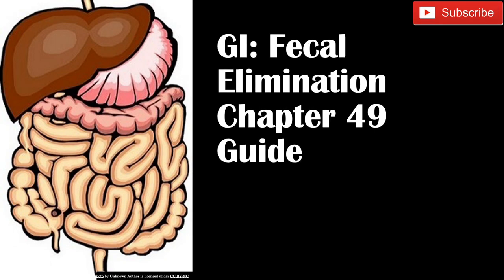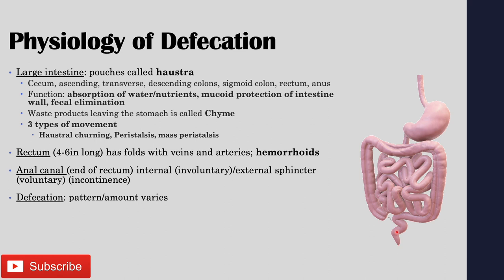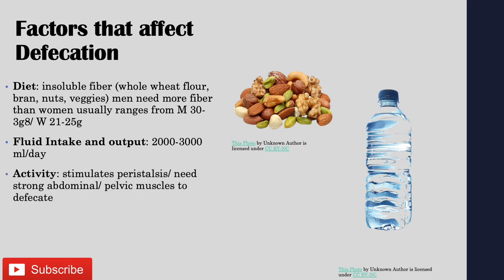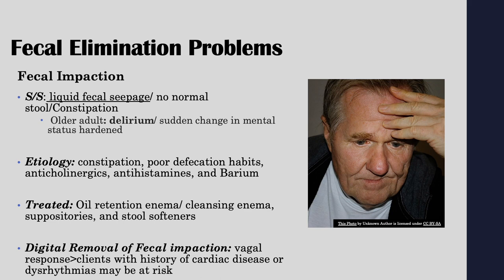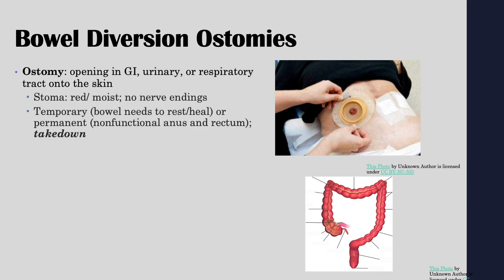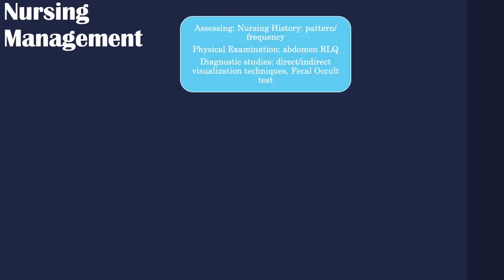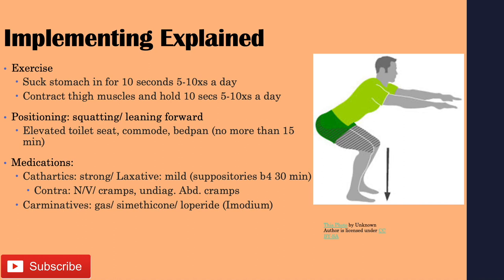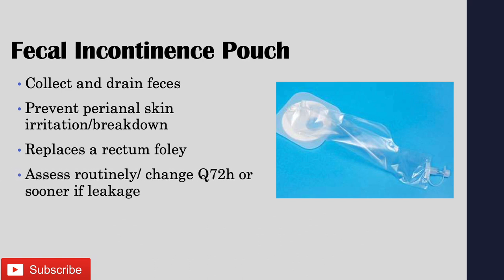GI: Fecal Elimination Kozier and Erb's Fundamentals of Nursing Chapter 49 Guide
Fecal Elimination Chapter 49 Kozier and Erb's Fundamentals of Nursing: constipation, diarrhea, flatulence, enemas, and ostomy device
This video is supposed to serve as a guide and highlights the important topics of  the Chapter.
I hope this makes nursing school a bit easier :-) Good Luck Future Nurses!